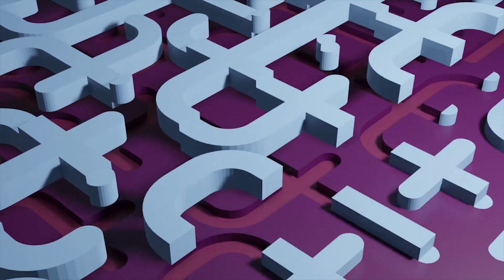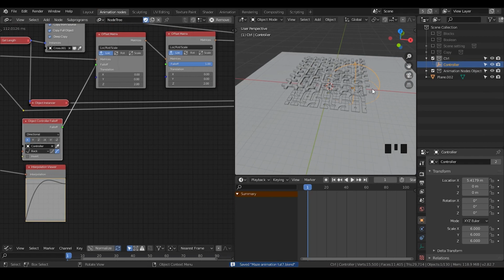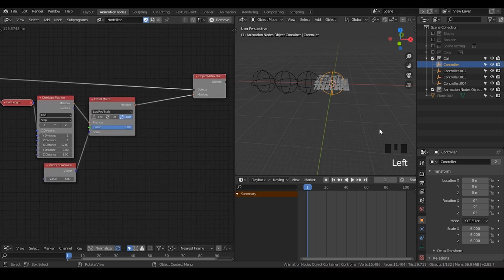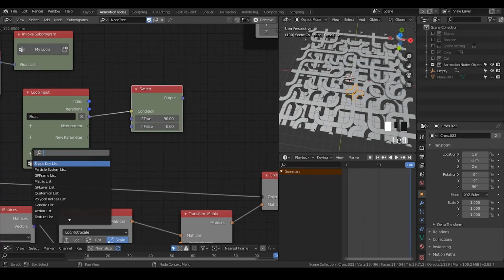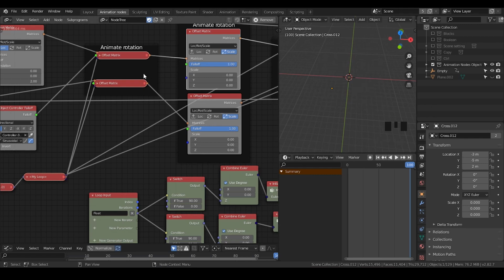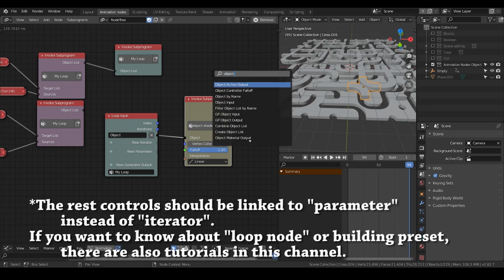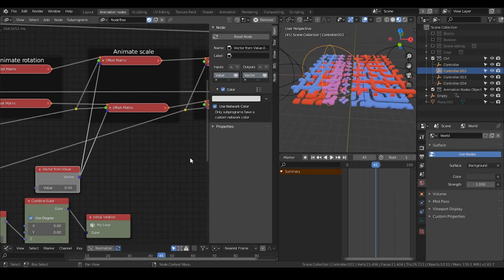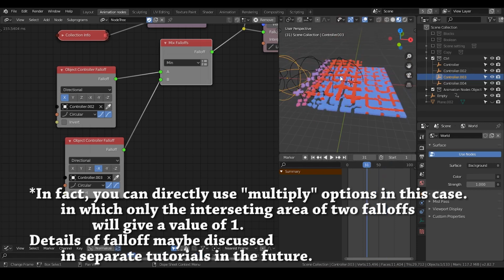[Tut] Animated truchet tiles P2/2 - animation; blender animation nodes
Ending music: JPB - High _NCS